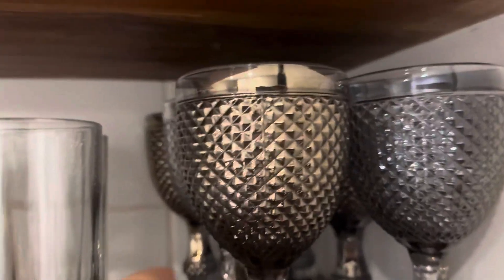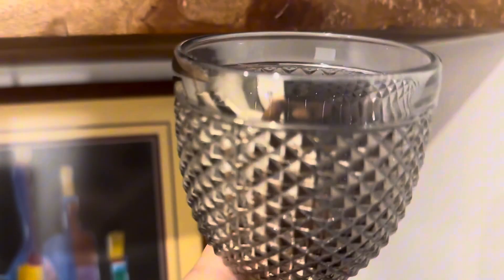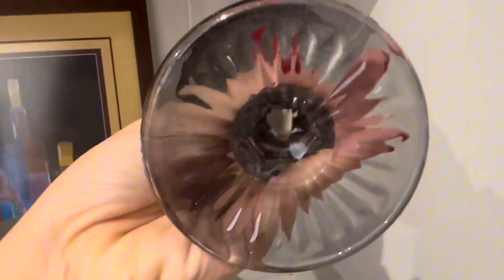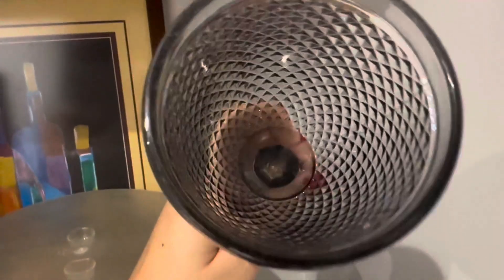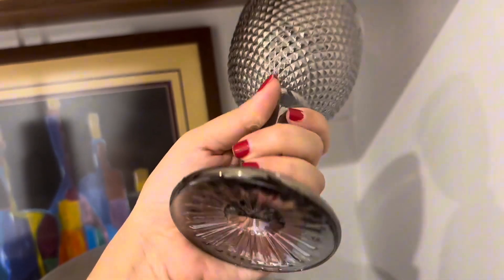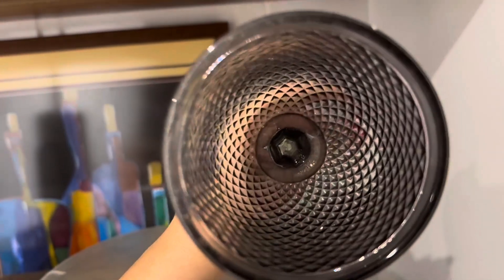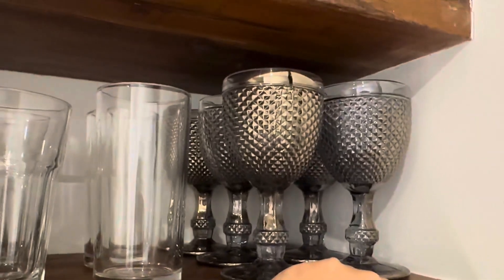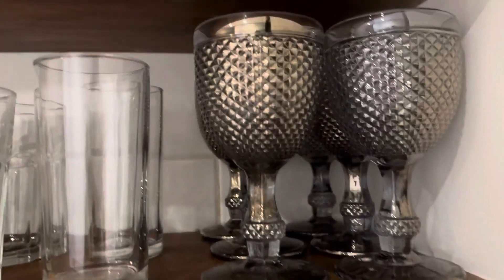Honest review of Vista Alegre Bicos All Purpose Goblets